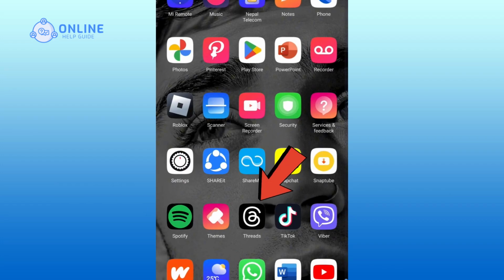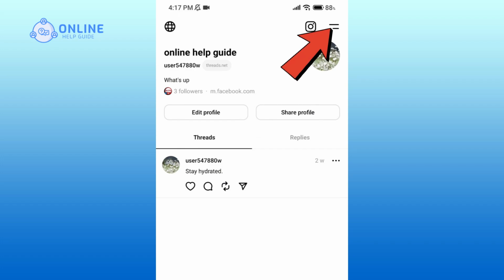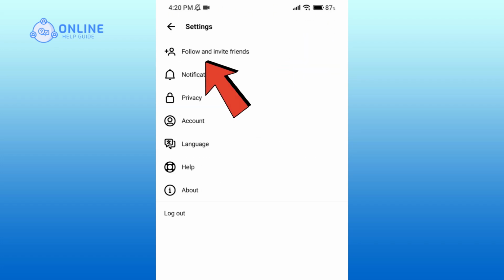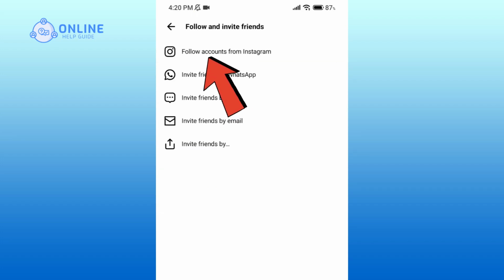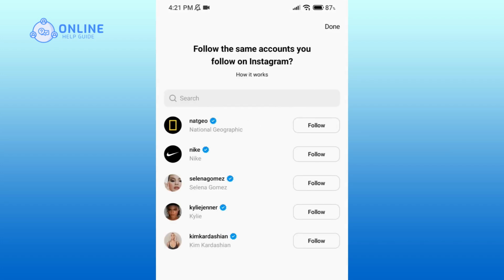How to Find Instagram Friends on Threads | Threads App Guide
Want to discover your Instagram friends who are also on Threads? This video tutorial will guide you through the process of finding Instagram friends on Threads. By following our step-by-step instructions, you can easily search and identify your Instagram connections who are using Threads, making it simple to reconnect and interact. Watch this video and learn how to find Instagram friends on Threads.